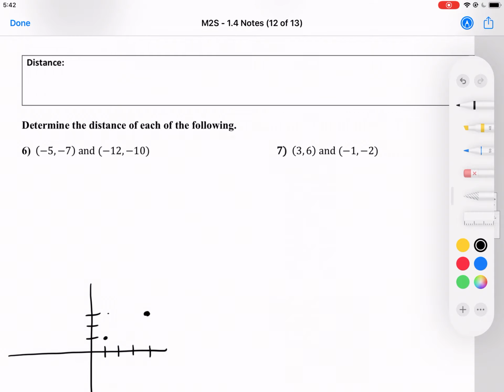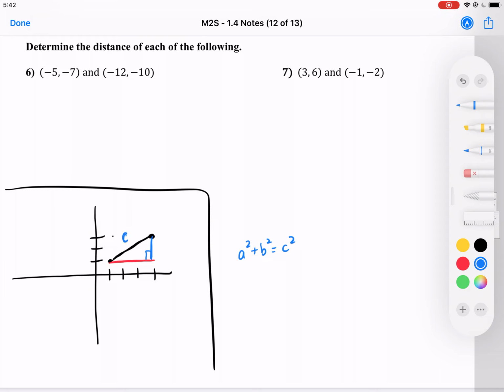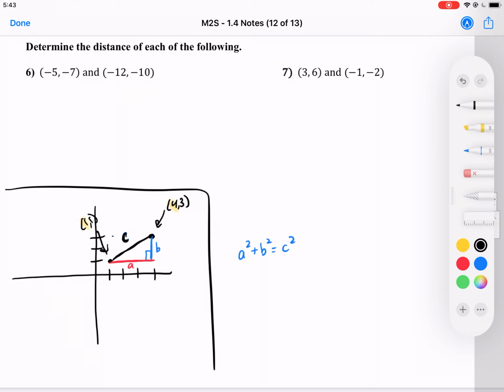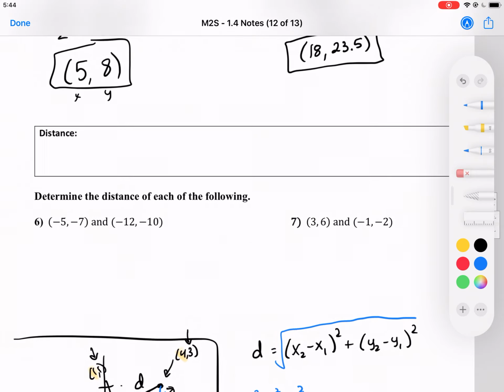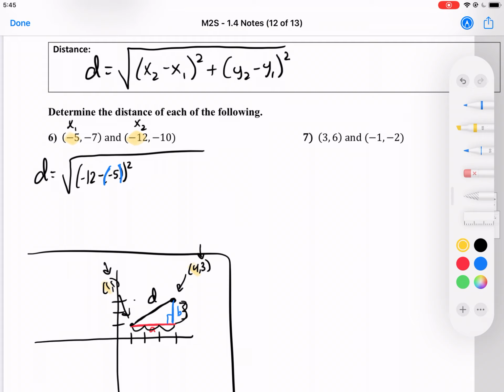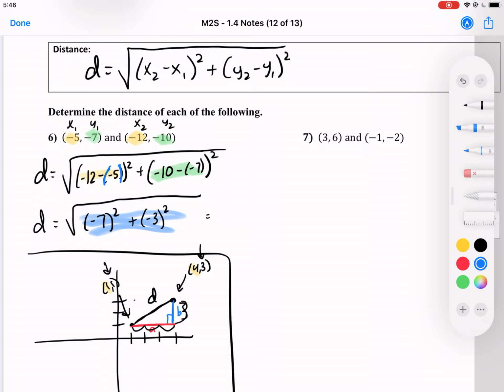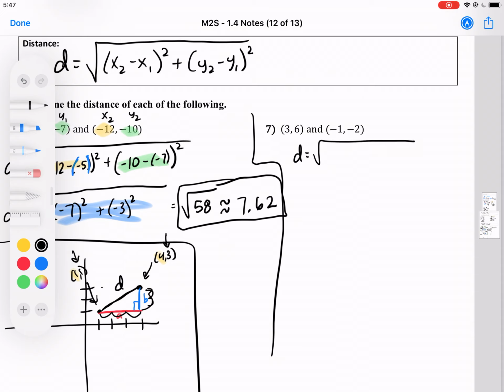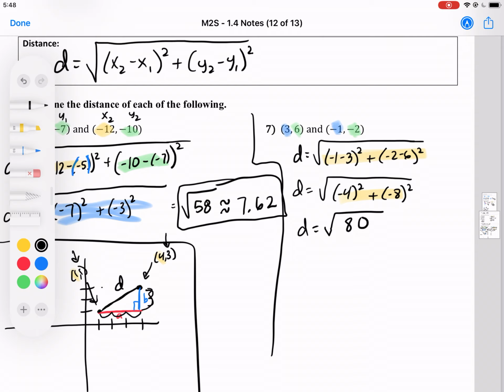M2S - 1.4c: Distance